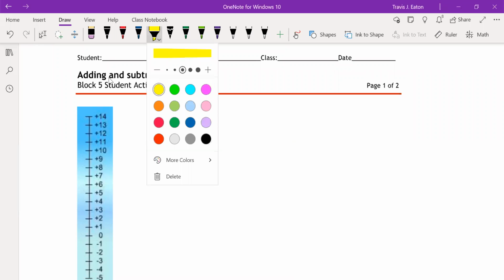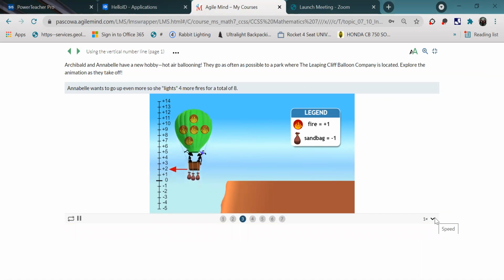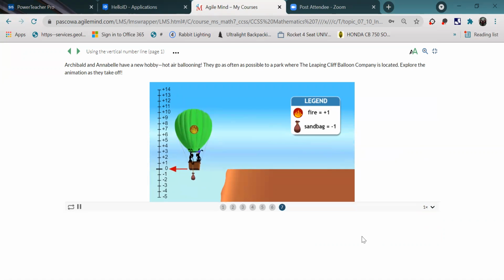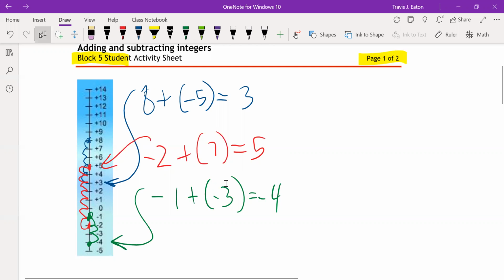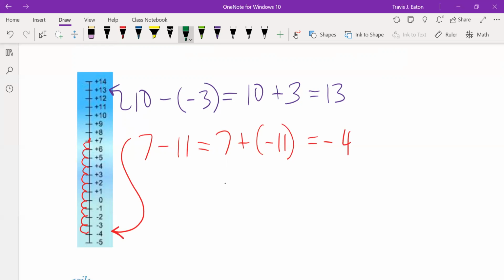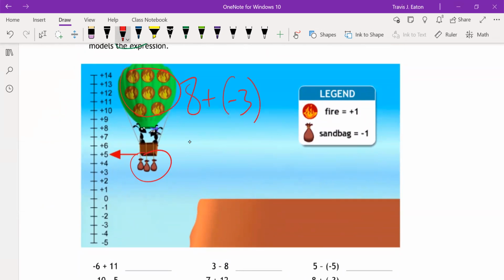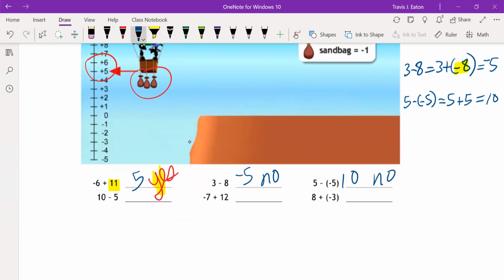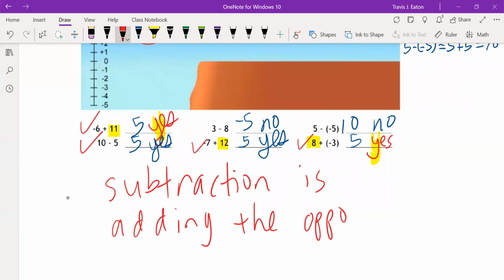Agile Mind Grade 7 T5 B5